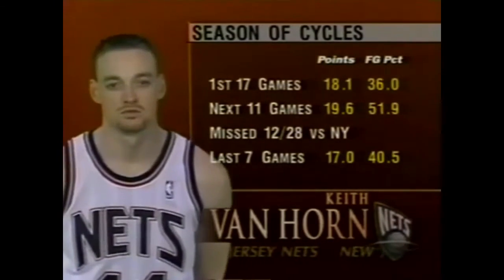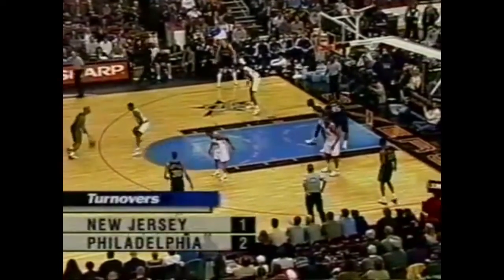Keith Van Horn 20 Points 4 Ast @ 76ers, 99-00.